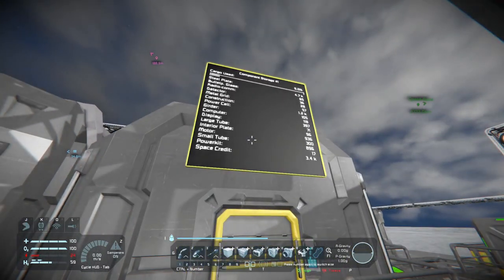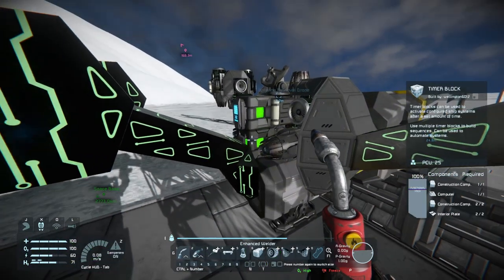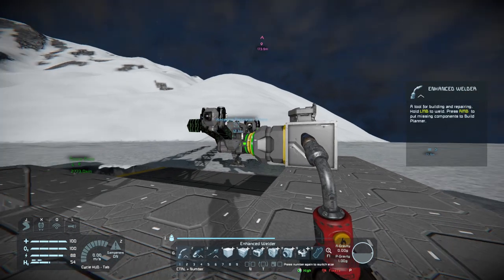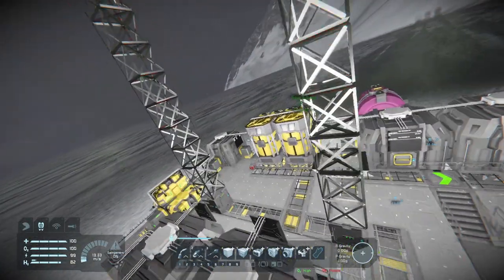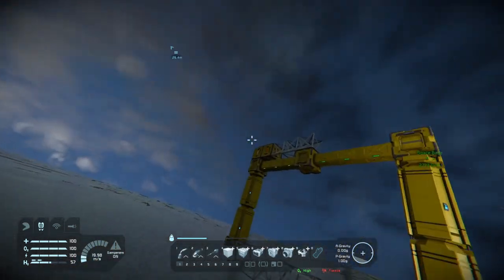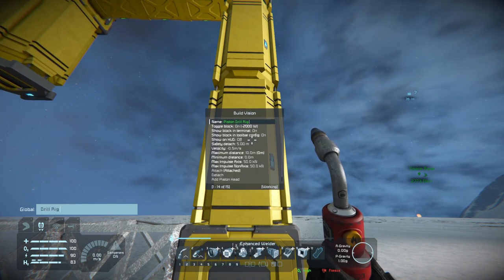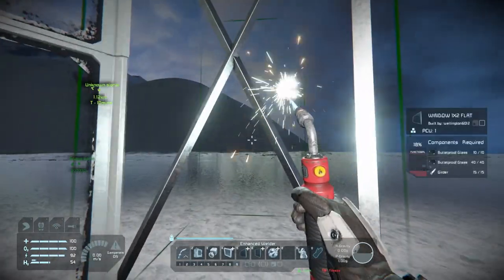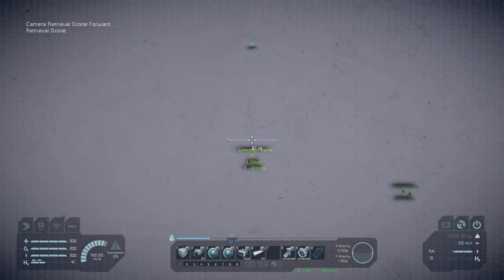Never Surrender EP05 - Drill Rig (Space Engineers)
Never Surrender EP05 – Drill Rig

Today, we program auto pilot on the Retrieval Drone to bring back those unknown signals for salvage and then we build a drill rig to tap into the iron deposit that lies beneath.

Hello Space Engineers! Welcome to my playthrough of the Space Engineers ‘Never Surrender’ scenario. Each week I continue preparations for the defence of the Space Base from those pesky Space Pirates. Starting on the ice planet of Triton, I’ll utilise the orbital asteroids before heading into combat. I’d appreciate you clicking the like button, so my video gets seen by more people and free feel to drop a comment. Hope you enjoy the video.